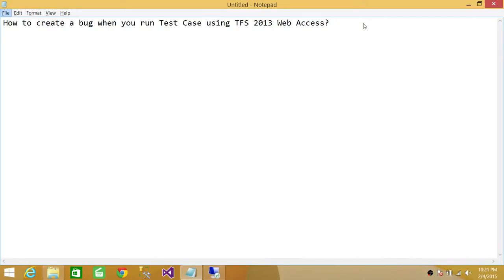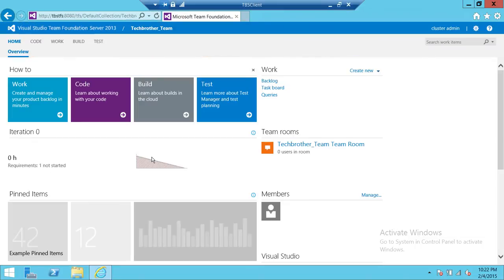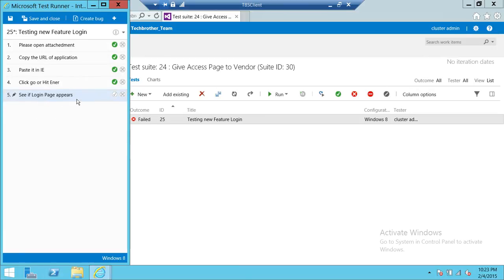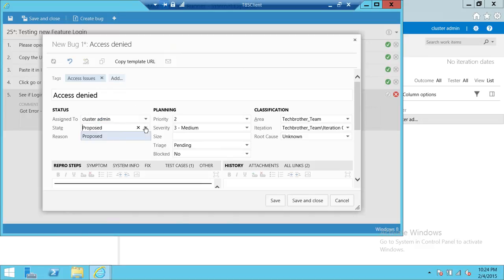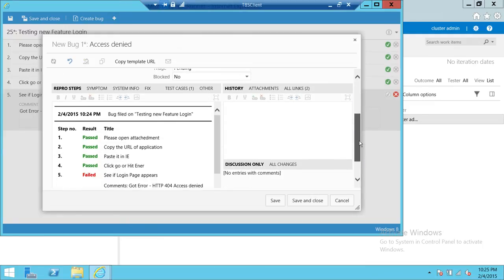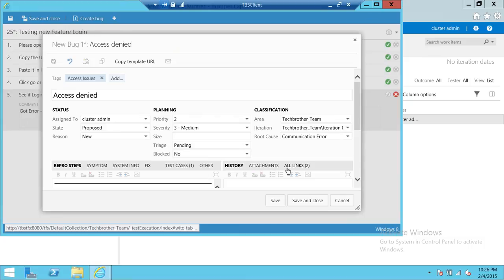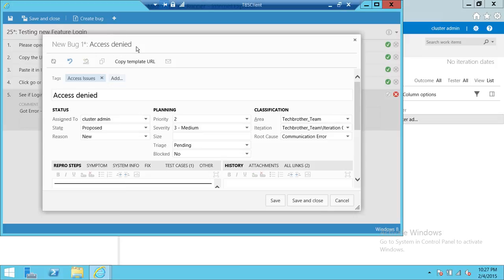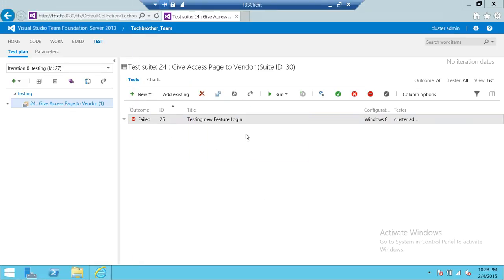TFS 2013 Tutorial : 38 - How to create a bug when you run Test Case using TFS 2013 Web Access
In this  Team Foundation Server (TFS) 2013 tutorial video you will learn "How to create a bug when you run Test Case using TFS 2013 Web Access".